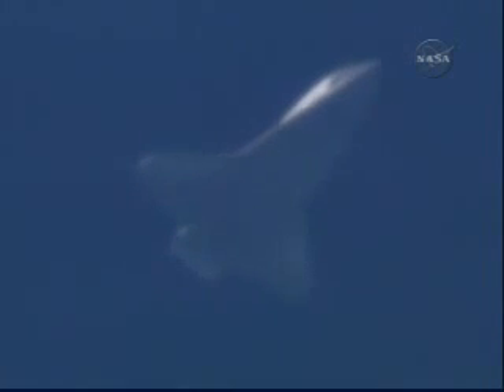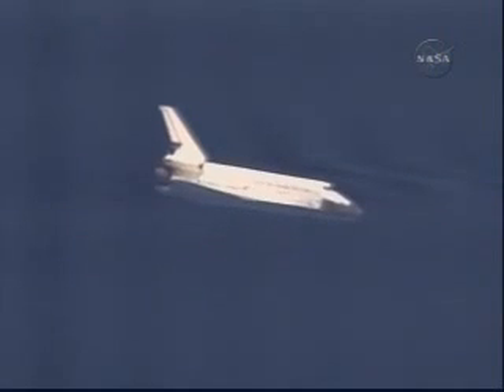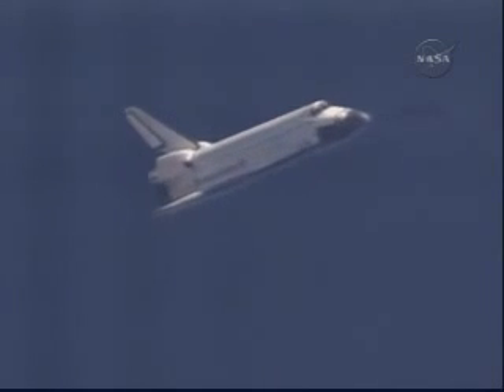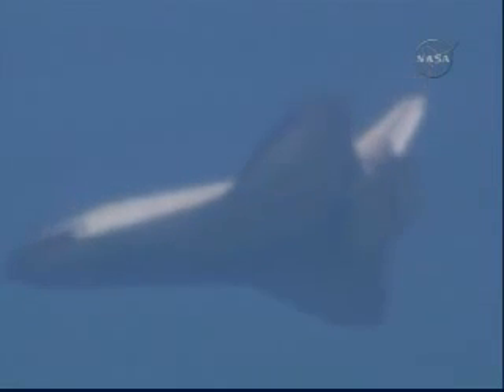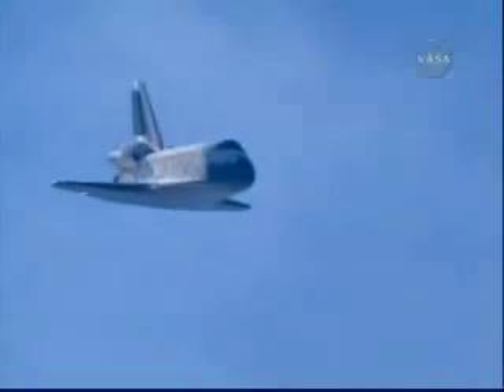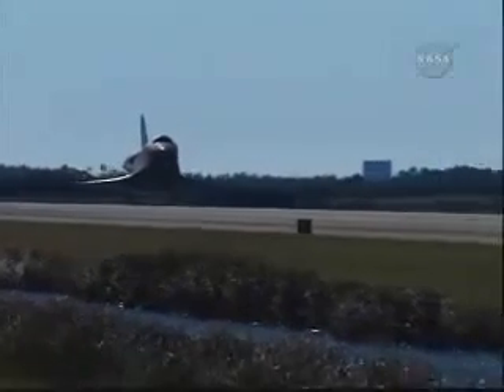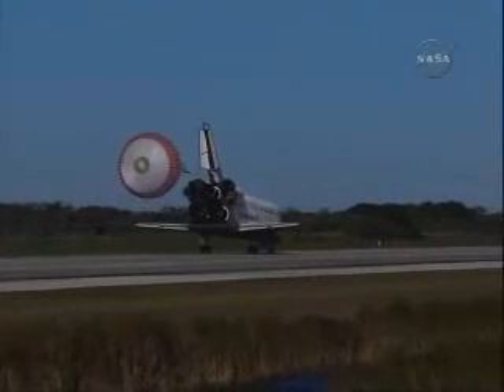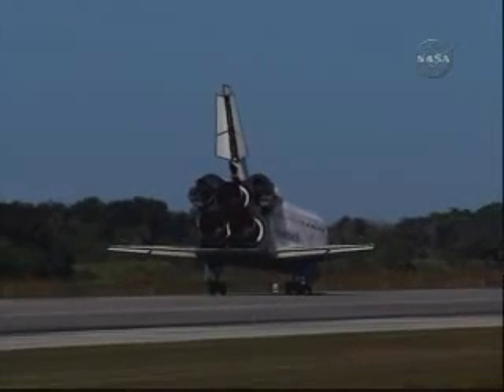STS 129 Landing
Op 27 november keerde het Amerikaanse ruimteveer Atlantis terug naar de Aarde na een geslaagde ruimtemissie. Tijdens de STS-129 missie bracht Atlantis twee ExPRESS Logistics Carriers naar het internationaal ruimtestation ISS en werden er drie ruimtewandelingen uitgevoerd. Bij zijn terugkeer naar de Aarde bracht het ruimteveer ook de Amerikaanse astronaute Nicole Stott mee die drie maanden leefde aan boord van het ISS.